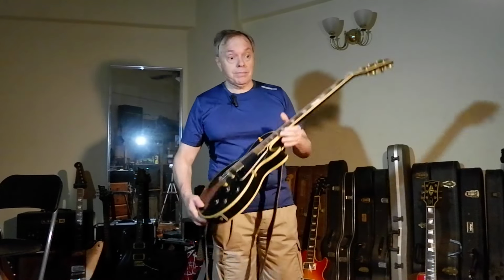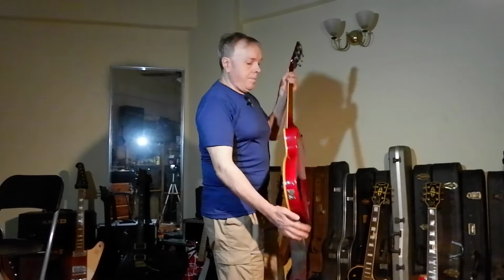Japanese Domestic Market Les Paul Shootout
Play "in the mix" comparisons of the following:

00:00 - Introduction
01:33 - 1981 Greco EG 800
02:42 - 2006 Epiphone Japan Les Paul Custom
04:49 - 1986 Yamaha Lord Player LP400

in each case I am using the pickups in the following order:  Bridge. Neck. Both.

Then i wing it 😀

The amp is a Ceriatone OTS Mini 20 in clean mode, quite cranked and attenuated by a Bugera PS-1, into a WGS G12C loaded Ceriatone 1x12 cabinet which has an SM57 on the speaker dust cap and a Tascam TM80 near the edge.